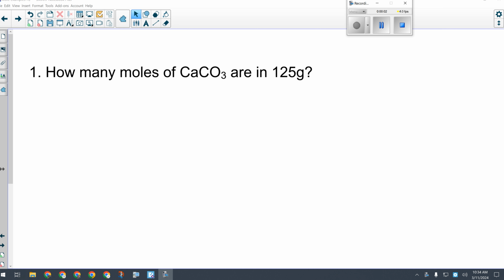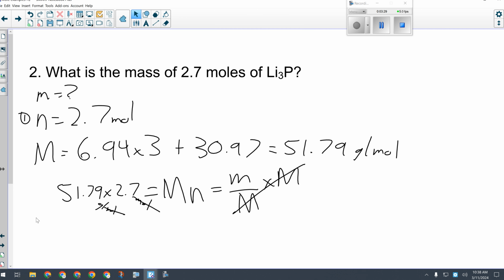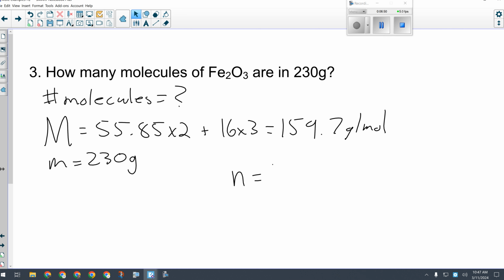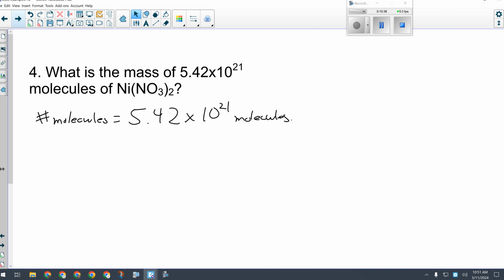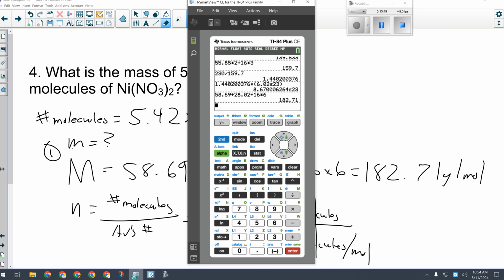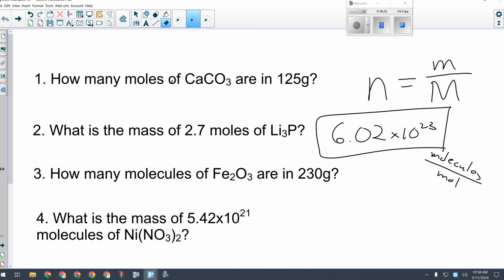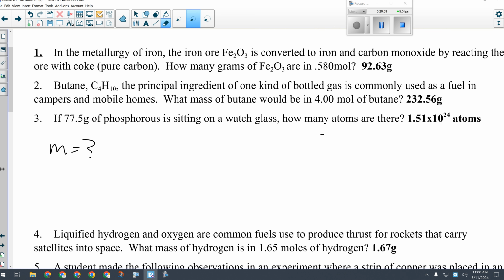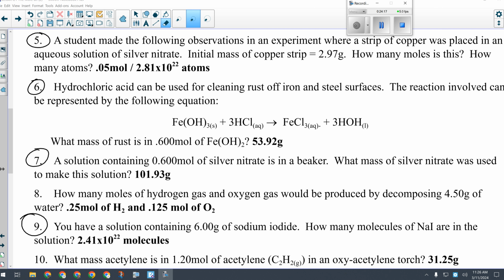Science 10 Chemistry Lesson 21 The Mole Equation Part 3